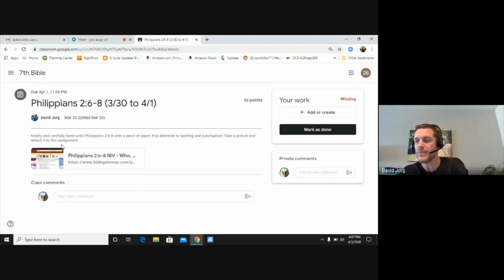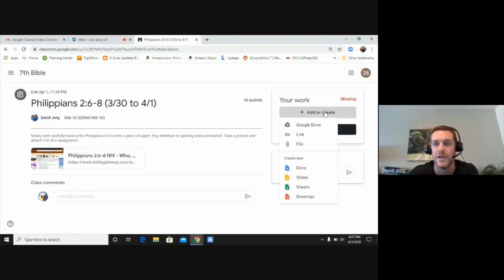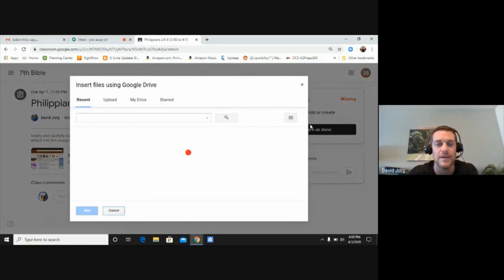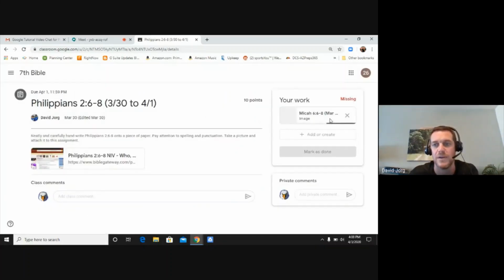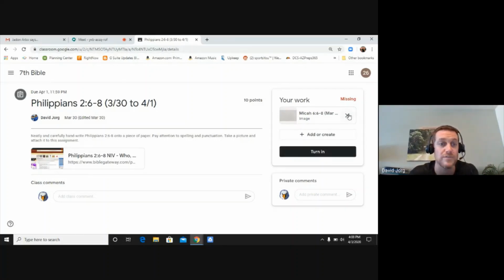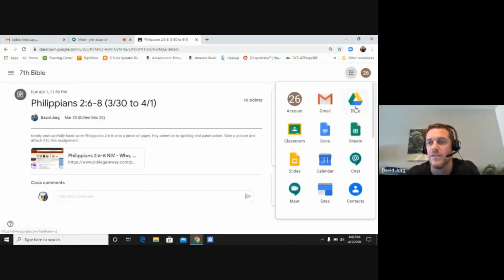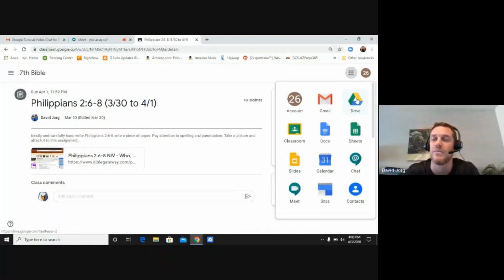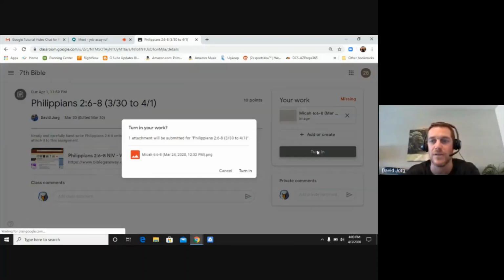Google Classroom Tutorial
This is a recording of a quick video presentation given to a few parents of students I teach on some of Google Classroom's features.